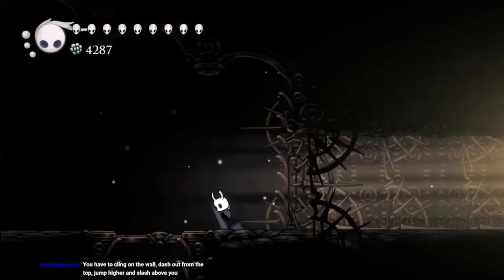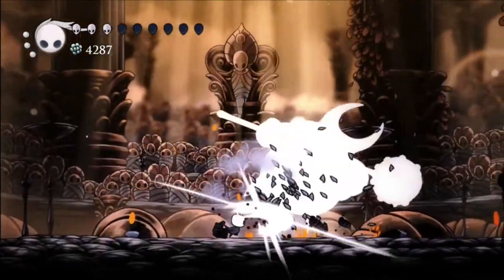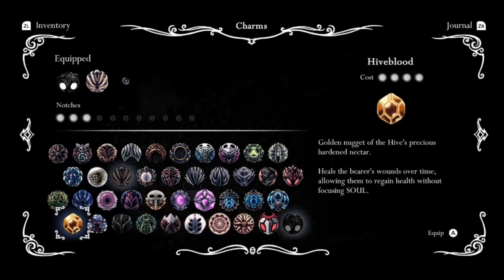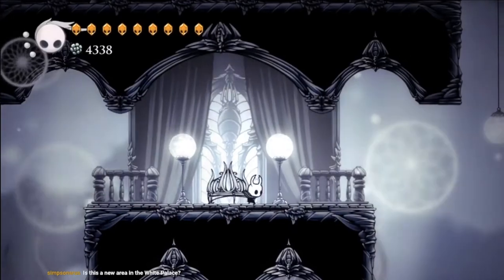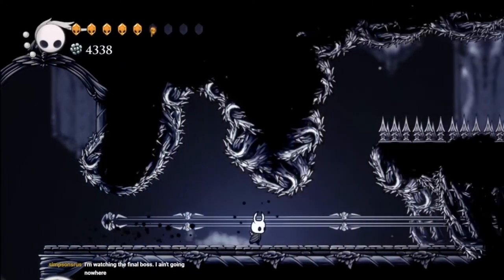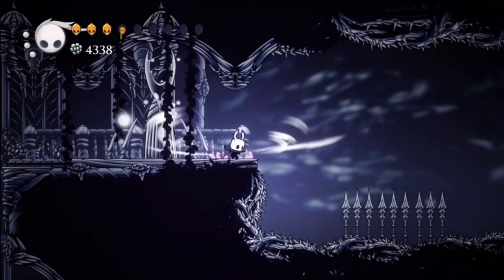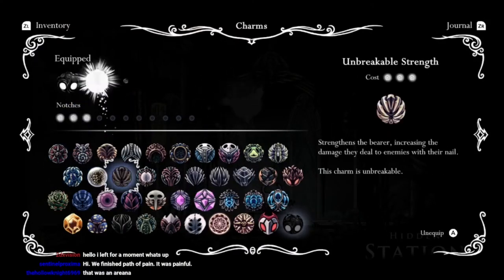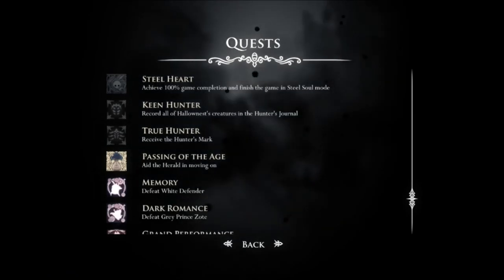Hollow Knight (Blind) Final Stream: A HORRIBLE END TO AN AMAZING GAME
Hollow Knight is a beautiful and fantastic game. I love it. But this is a TERRIBLE way to end the stream series... -_-

Thumbnail art drawn by shaggyplayss during a Gartic Phone session.